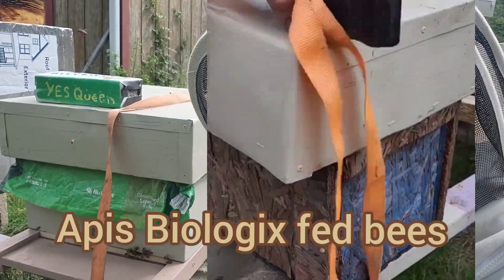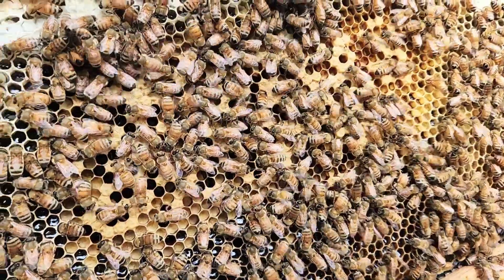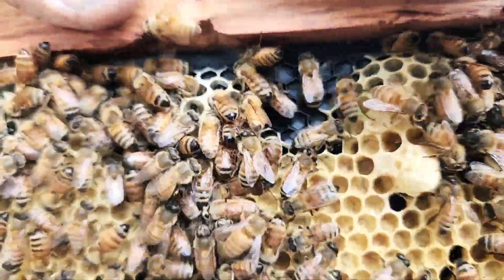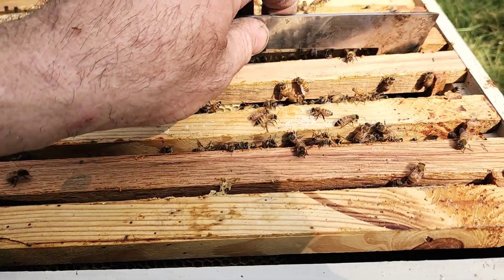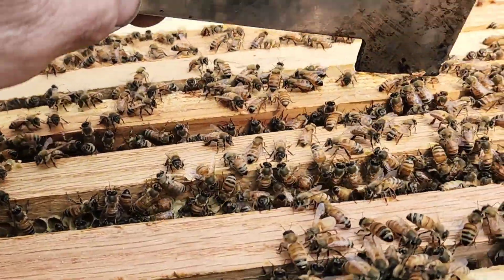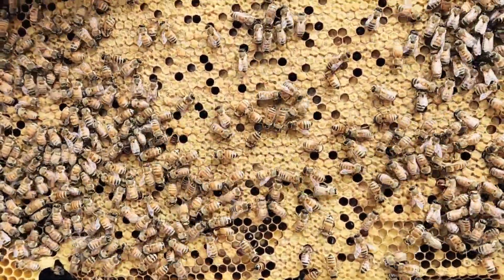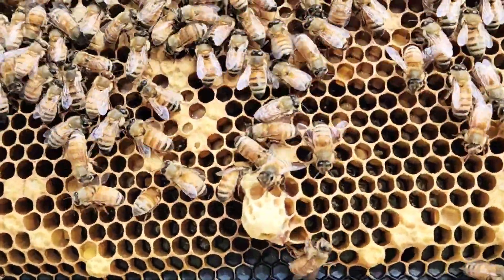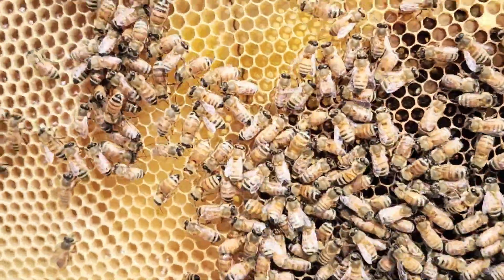Apis Biologix fed split 2 months later - Beekeeping 5/10/23